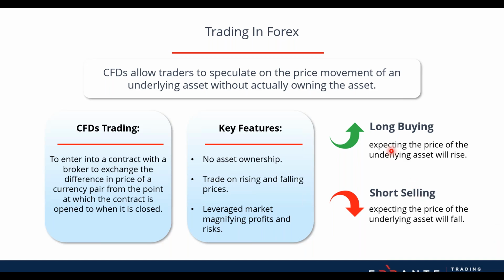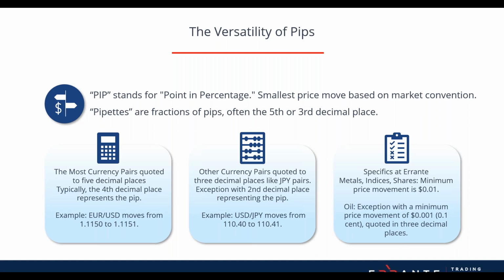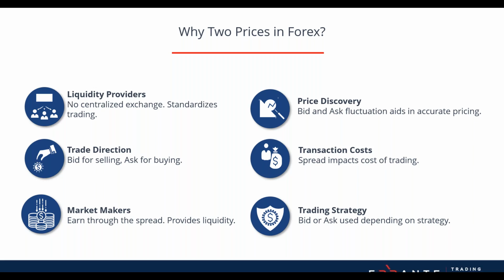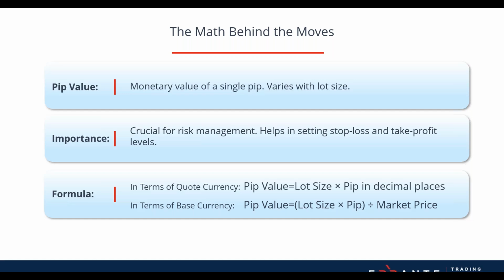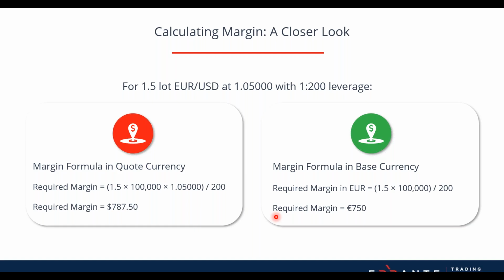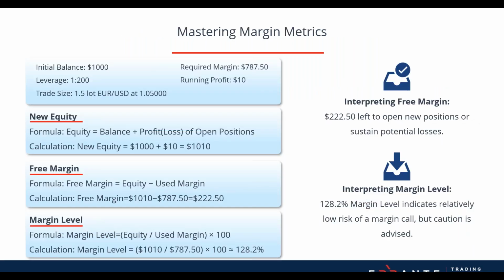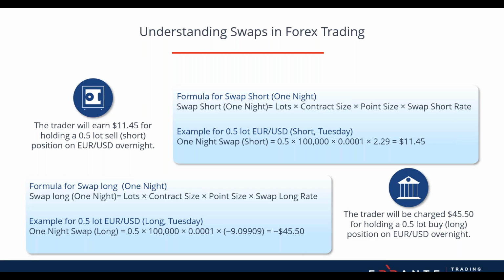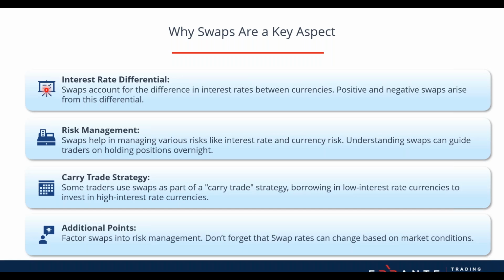Essential Trading Basics (English)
Unravel the foundational concepts behind forex trading, from currency pairs groups to the bid-ask spread, leverage and many more.